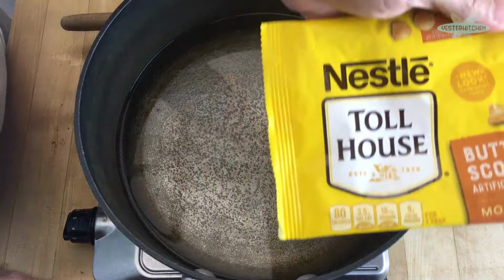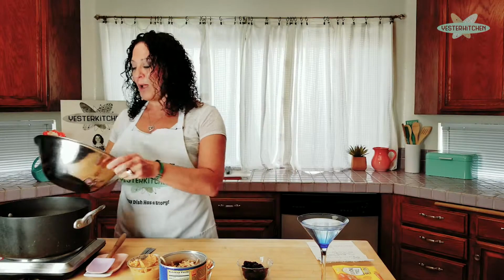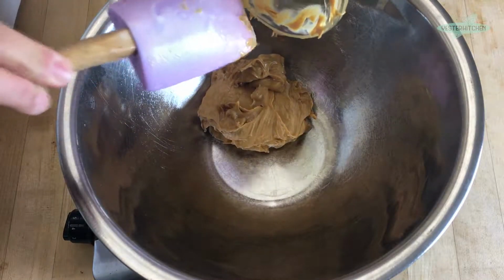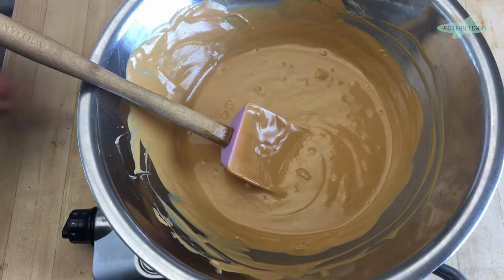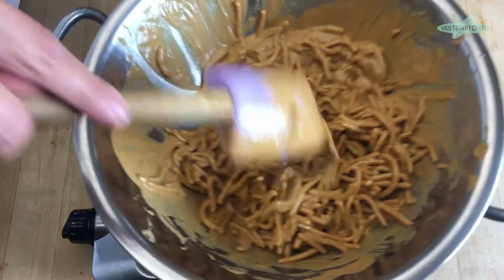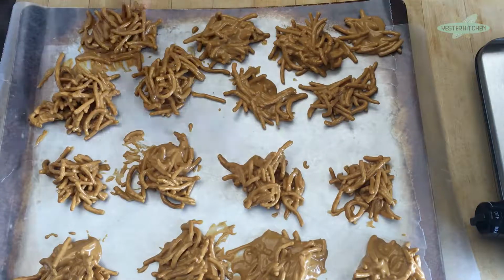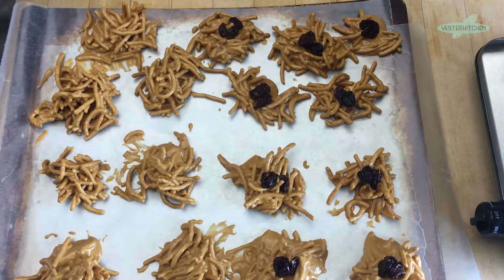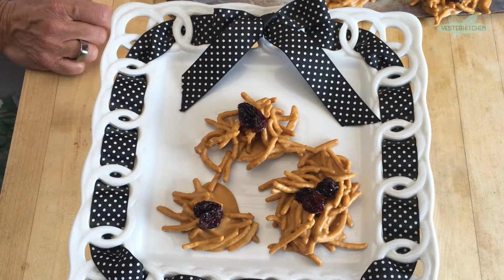Butterscotch and Chow Mein Noodles: Crunch and Butterscotch = The Perfect Sweet Snack!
Nestle Butterscotch Chips (Morsels) were brand new! And the company released so many recipes to introduce the public to this new taste sensation including chow mein noodles! This is one of my favorites!

It would be my honor to have you support me in our ever-growing YesterKitchen channel by making a one-time donation or becoming a member!

1/2 Cup Smooth Peanut Butter
1 Cup Butterscotch Chips
5 Oz Can Chow Mein Noodles
Dried or Candied Cherries

In a double boiler (or a metal pan over simmering water) melt chips into peanut butter. Once completely melted add chow mein noodles and mix until completely covered.  Spoon tablespoons of mixture on to a baking sheet covered with wax paper. Top each cluster with a dried or candied cherry. Cool completely, 30 minutes to 1 hour. Enjoy!

Looking for more fabulous retro dishes? I have you covered!

We’re cooking the retro dishes you grew up with and recapturing some childhood memories along the way!
You can share your family and childhood recipes and stories with me